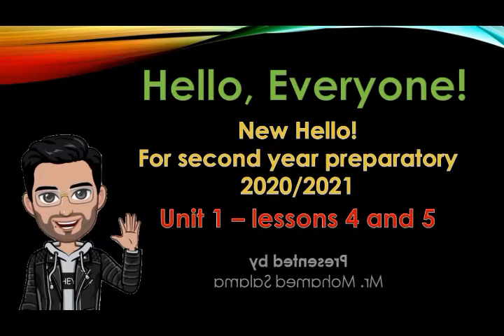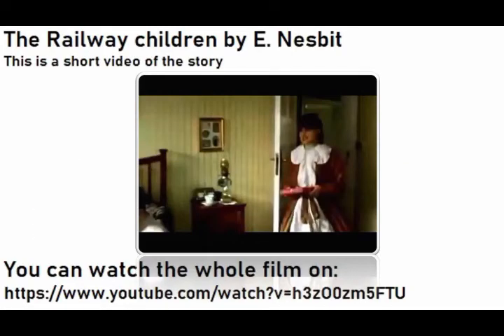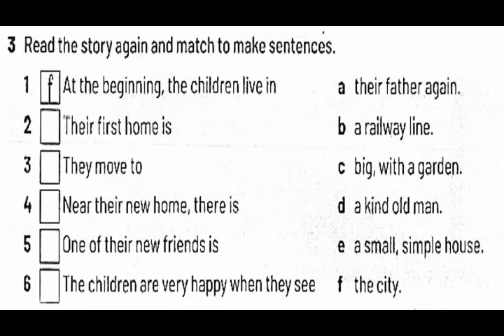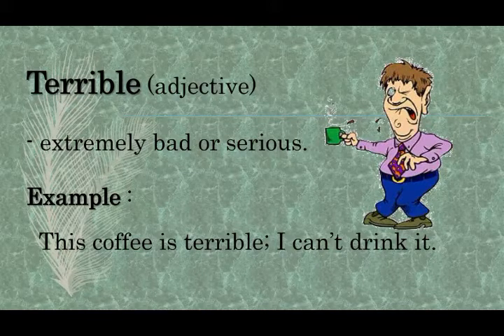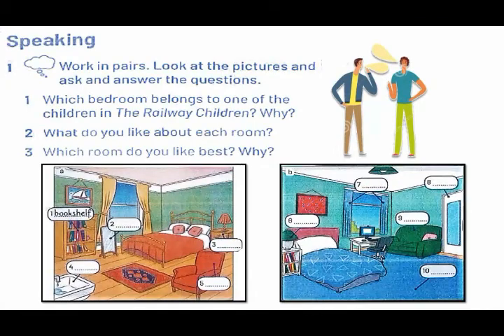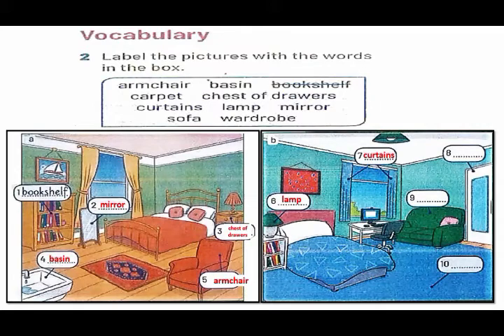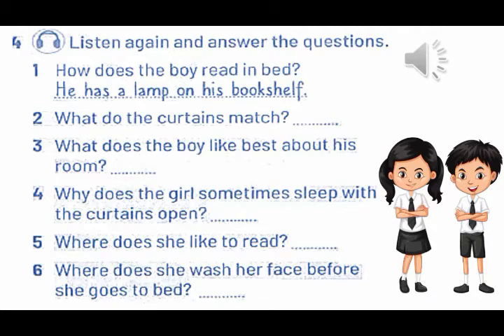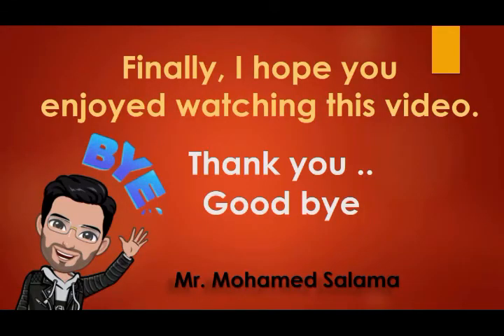New Hello! 2nd prep U1L4 5